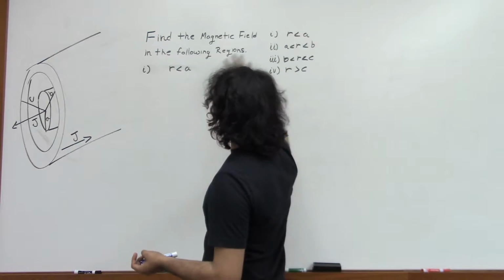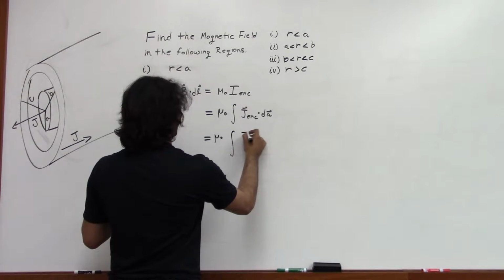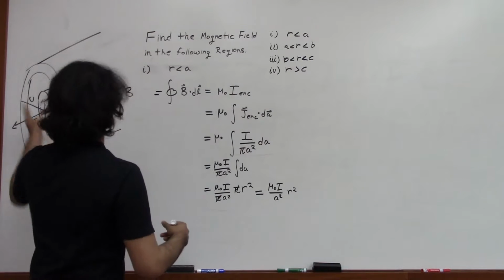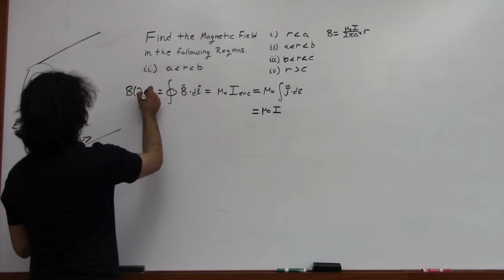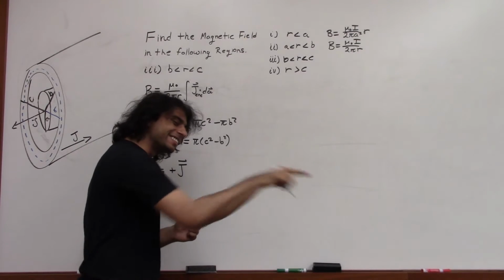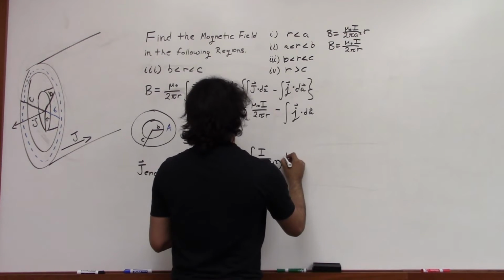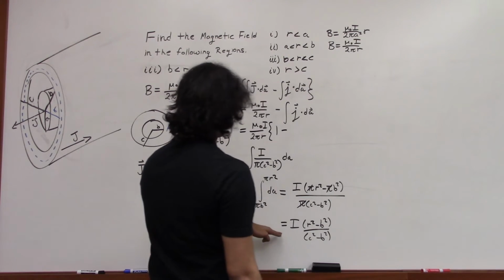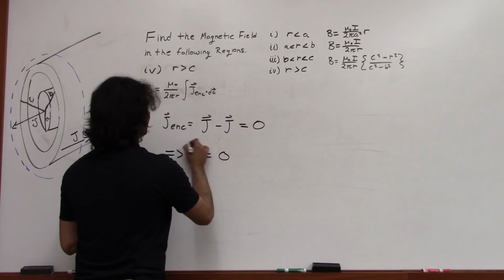Ampere's Law 2